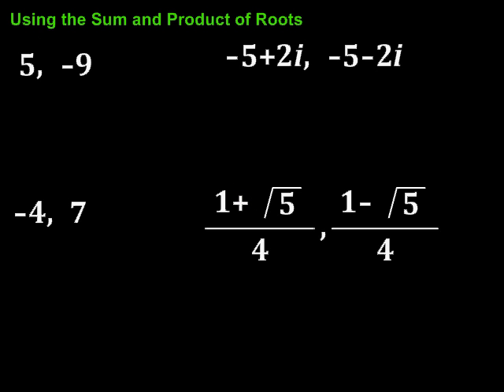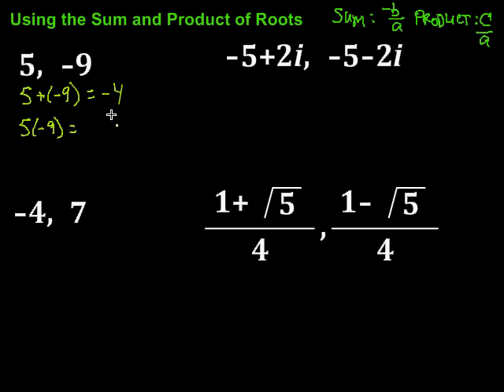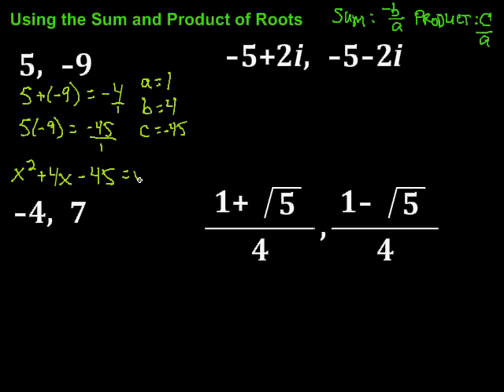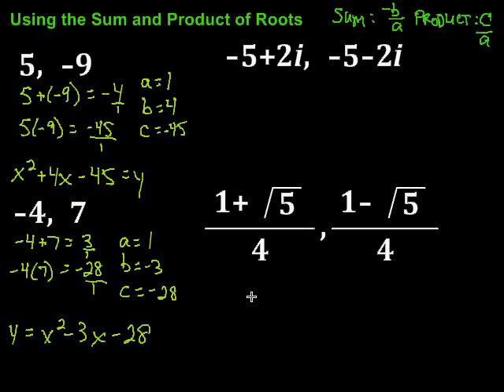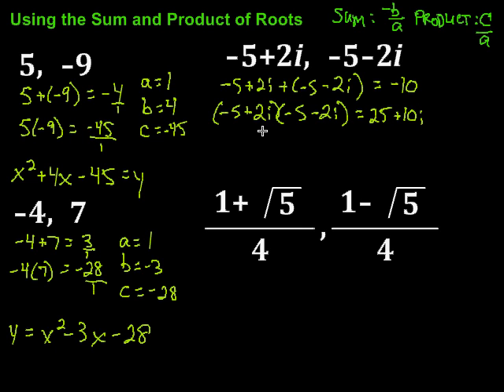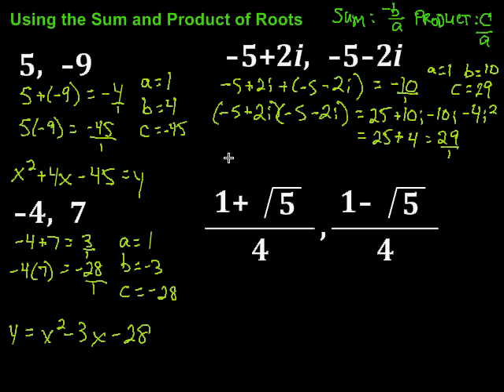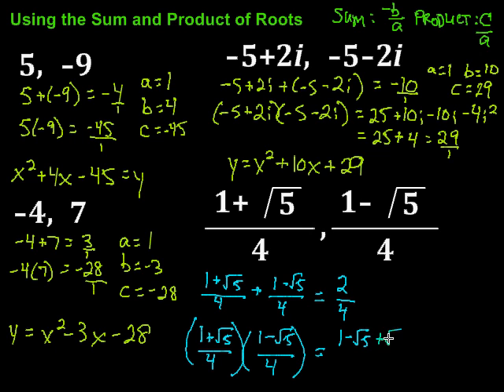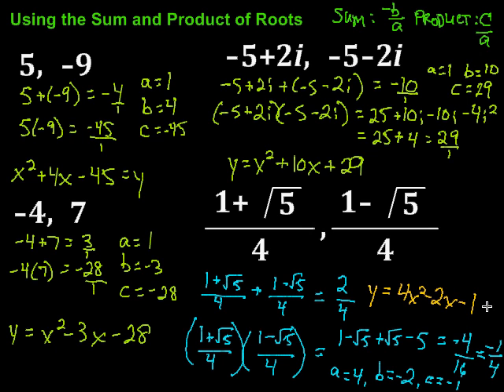Using the Sum and Product of Roots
This video looks at using the Sum and Product of Roots Theorem to write quadratic equations for given roots.  It includes four examples.